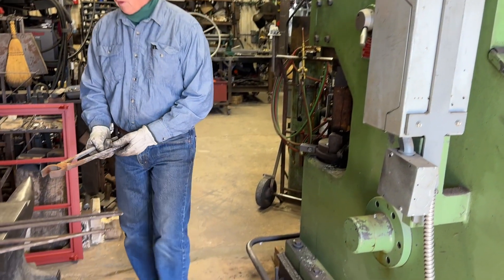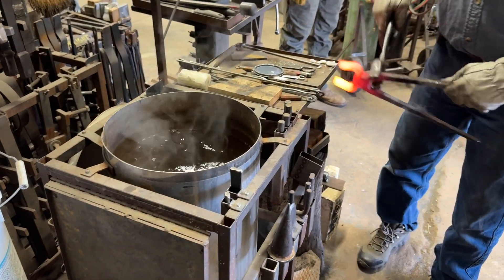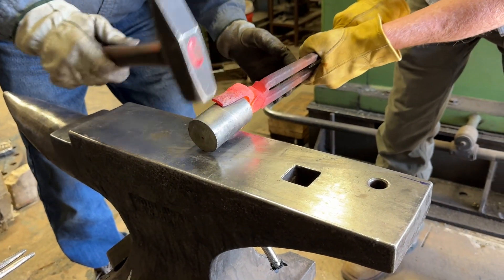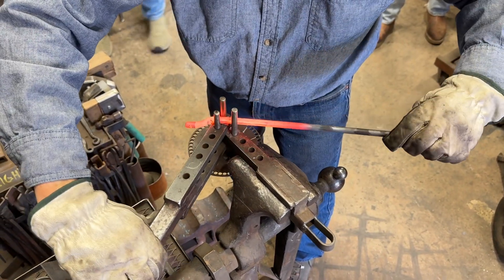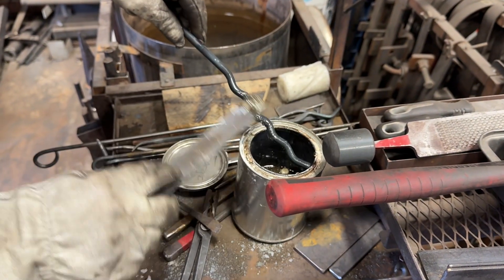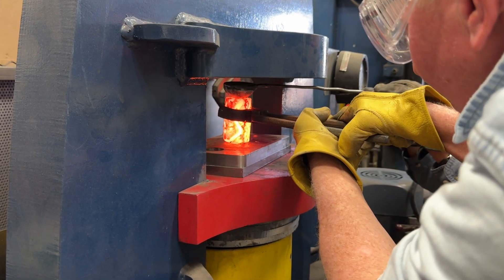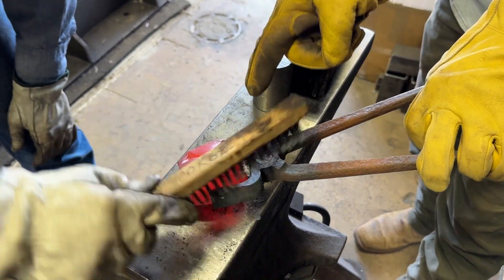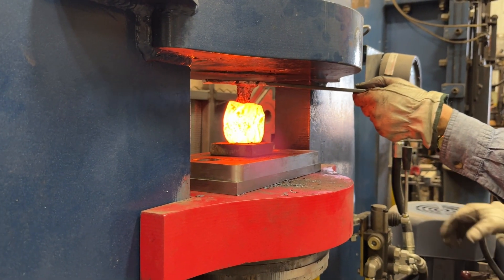Crush Forming Experiments to Make a Candle Holder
Doug modifies a pair of tongs to facilitate holding a cylinder that is pressed in the 100 Ton press to form a candle holder. He also makes tooling to press shapes into the cylinder prior to the final press.